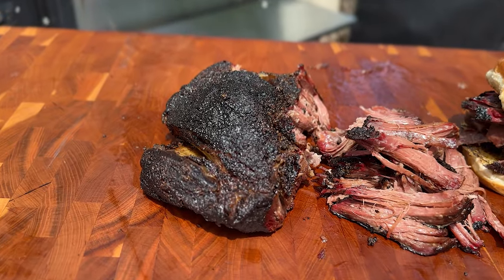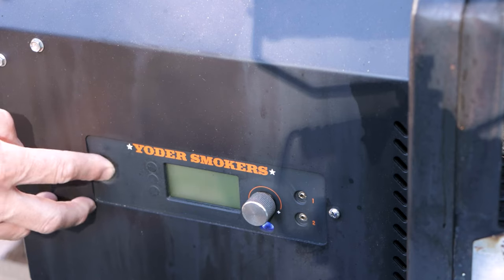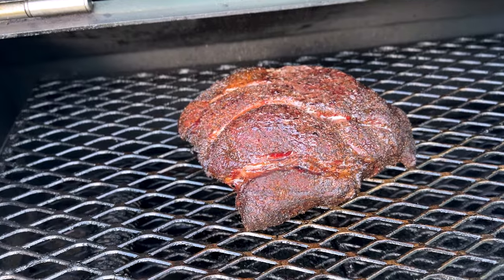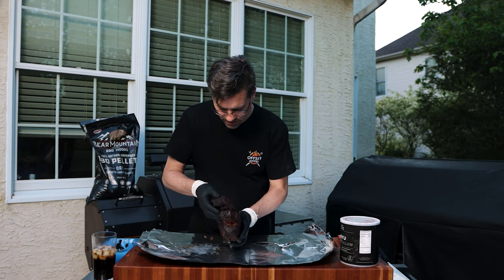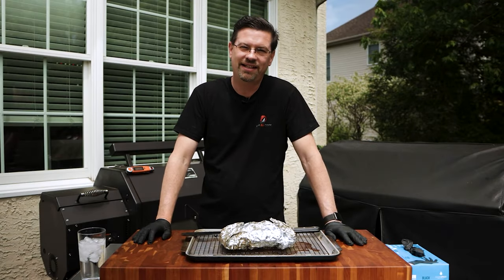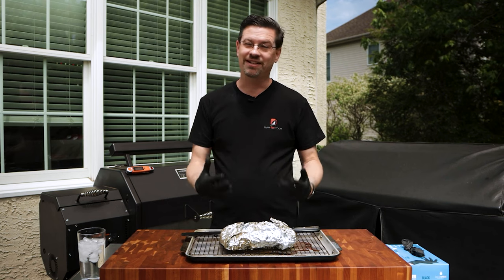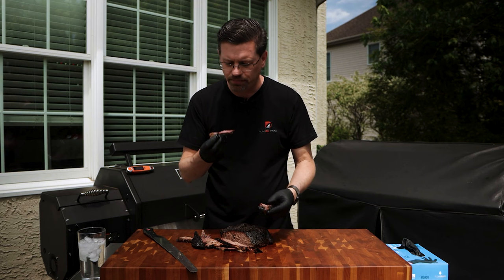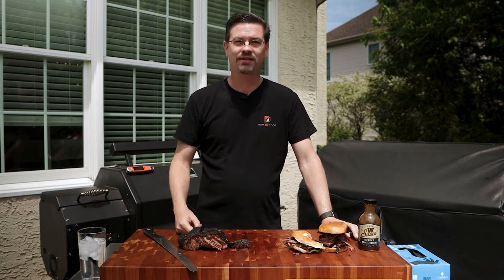Smoked Chuck Roast Like A Brisket On A Pellet Grill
Poor man's brisket used to be a chuck roast. Now chuck roast costs more than brisket, but a chuck roast works excellent if you need a smaller serving. So I decided to try a smoked chuck roast and cook it like brisket on my pellet grill.

🛒 AMAZON STORE 🛒

💡 FIND MY VIDEOS HELPFUL? 💡